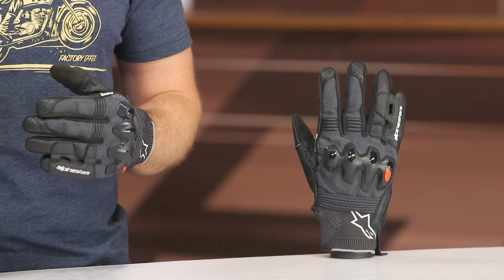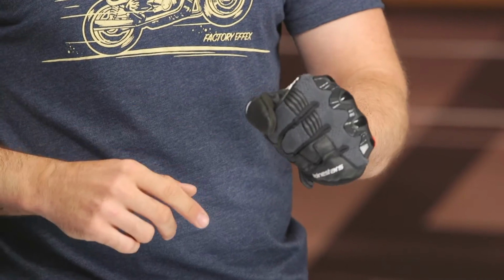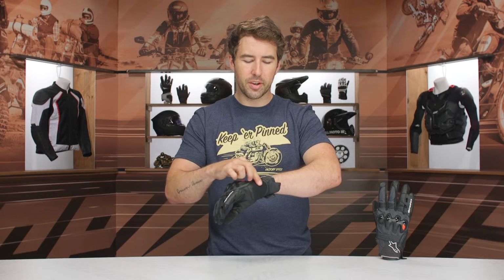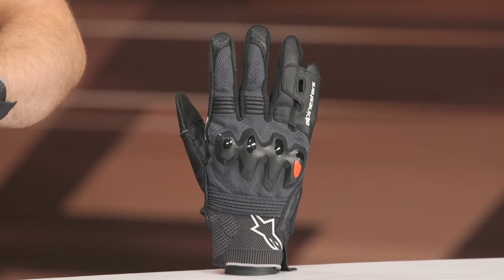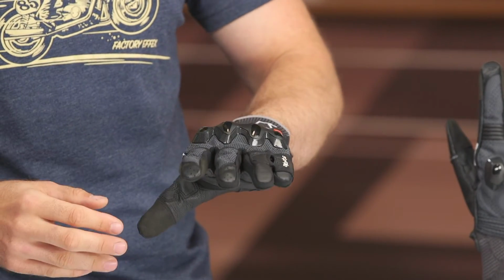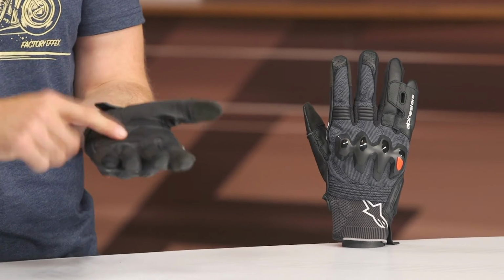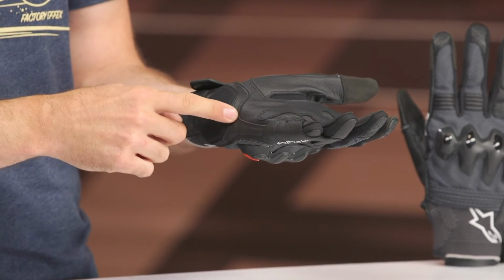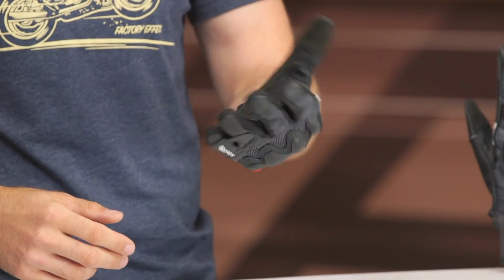Alpinestars Morph Sport Gloves Review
The Alpinestars Morph Sport gloves are ready for your next ride, thanks to Flexible MorphTech Weave construction with Rideknit inserts for stretch, breathability and flexibility. Additional features include hard knuckle impact protection, palm stretch inserts, and Alpinestars' patented race finger bridge.